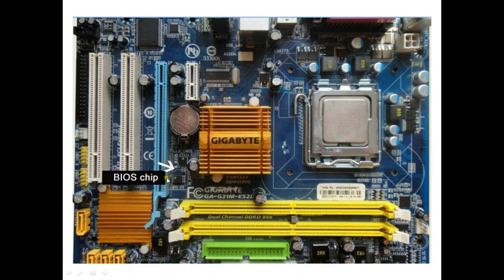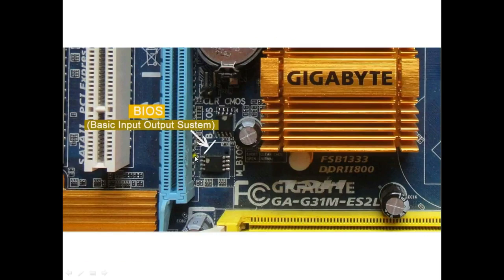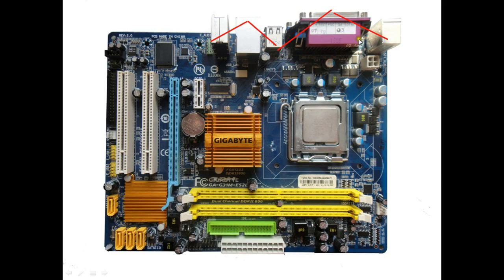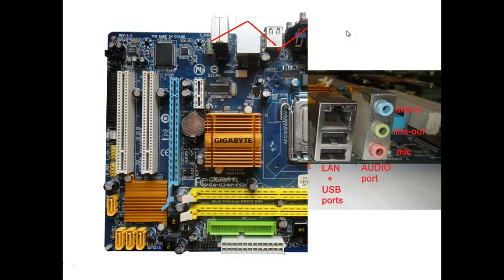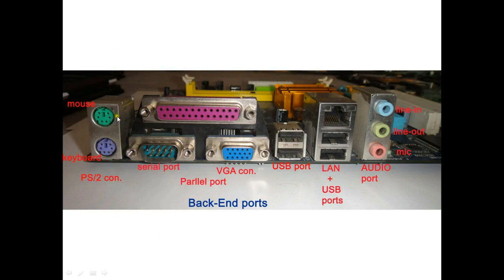motherboard chip level repair training(eng);part 1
identifying different sections,chips,ports,connectors present on the pc motherboard